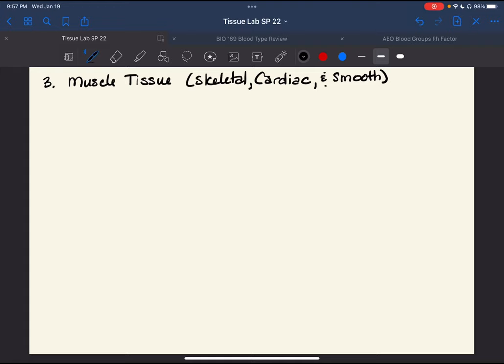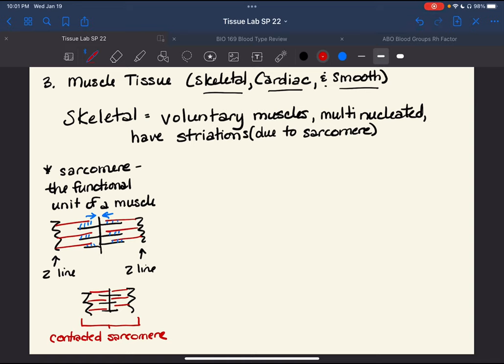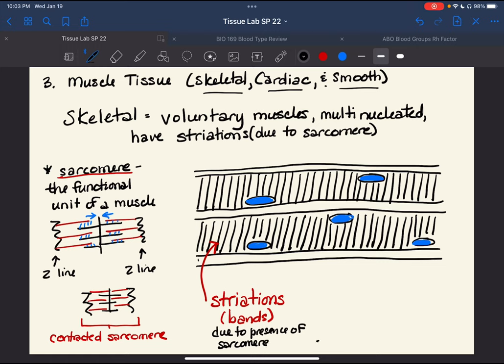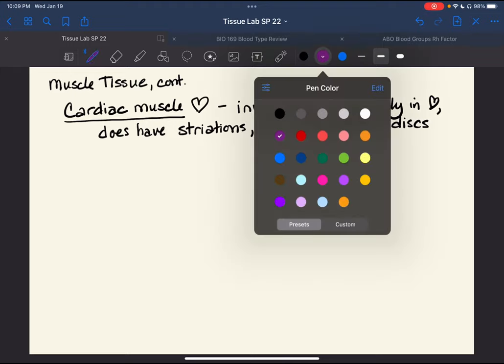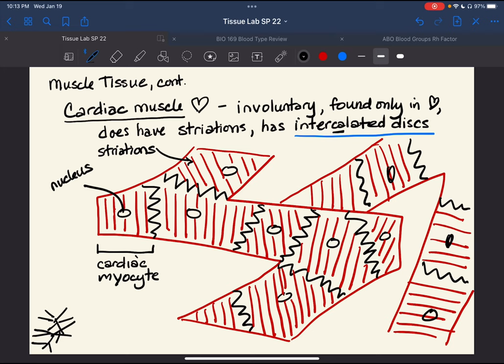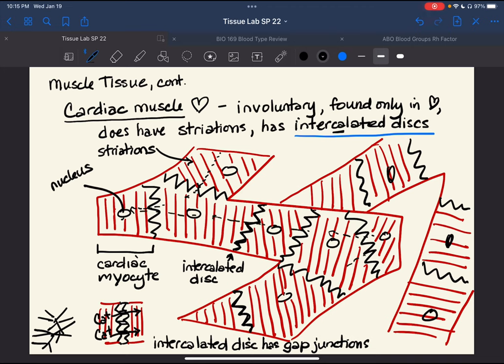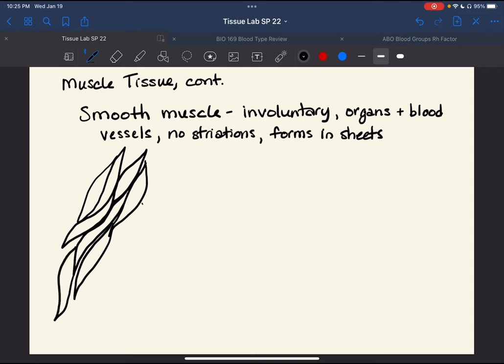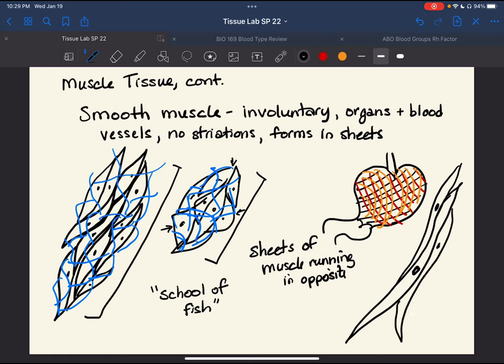Types of Tissues vid 10: Muscle Tissue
Types of Tissues vid 10: MuscleTissue samples including striations, intercalated discs, and the sarcomere. Skeletal, cardiac, and smooth muscle.